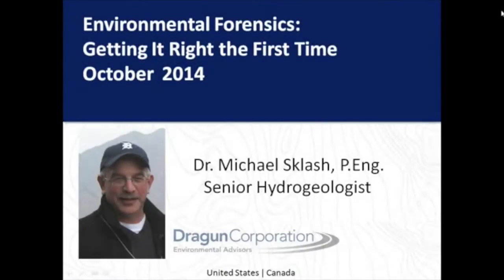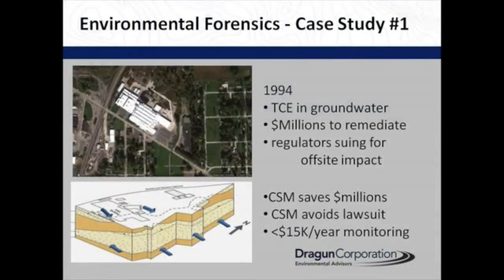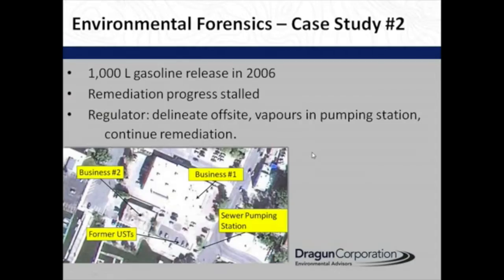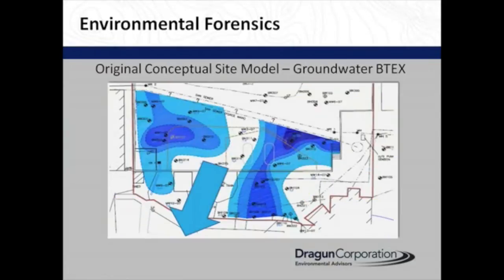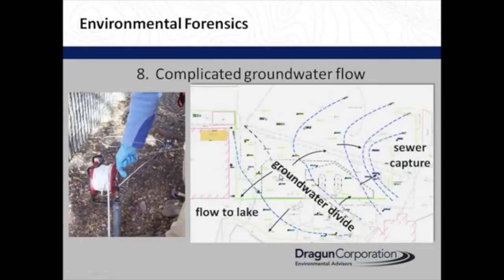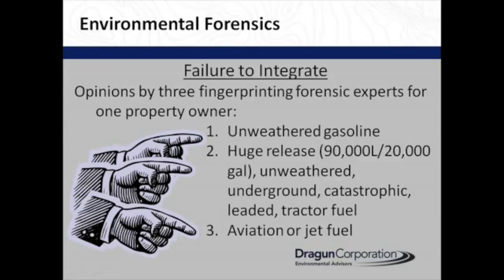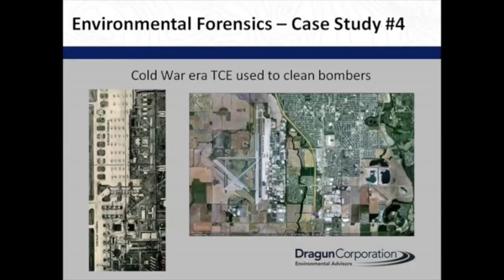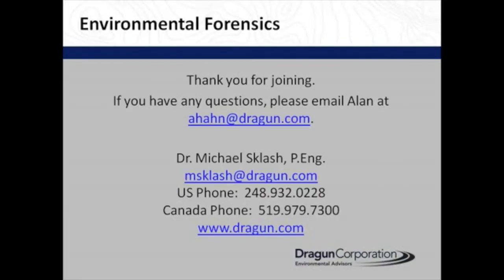Environmental Forensics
This short video is the "case studies" from our webinar on environmental forensics. To learn more about how Dragun Corporation can help you find more cost-effective groundwater and soil remediation solutions, go to our